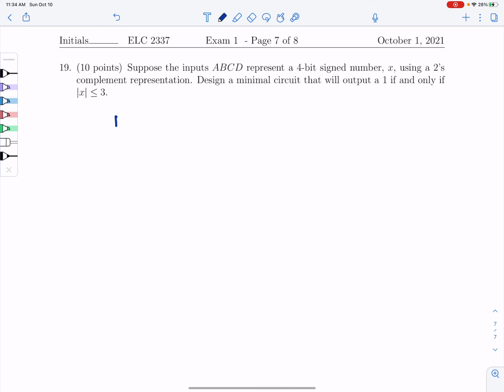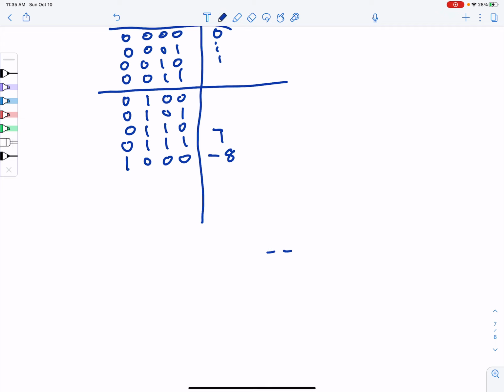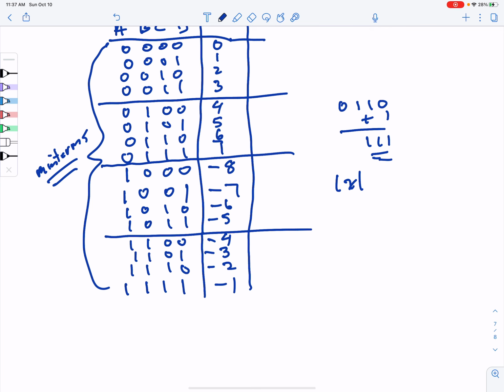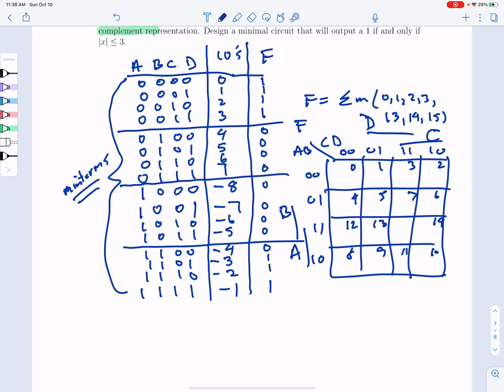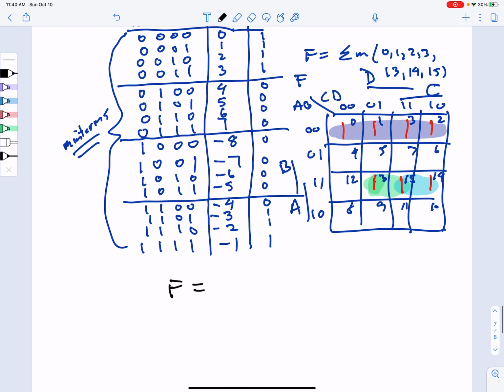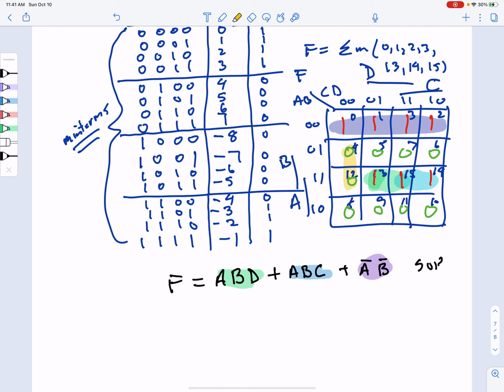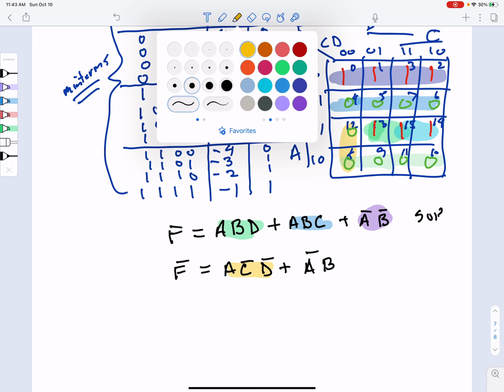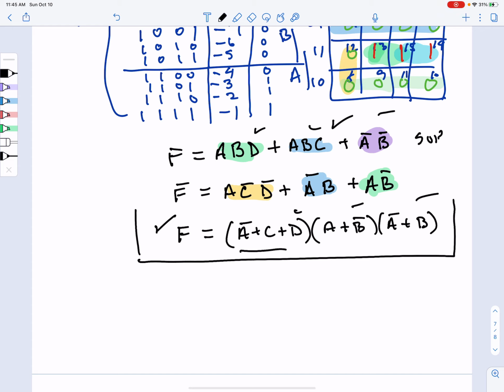ELC 2337 Exam 1 abs(x) ge 3